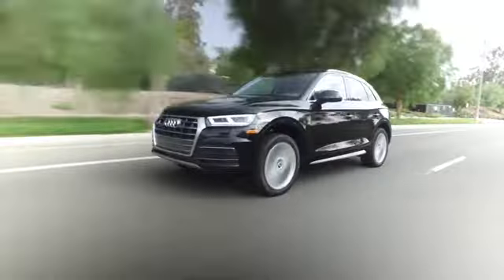Used 2014 Chevrolet Corvette Stingray Marietta Atlanta, GA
Year: 2014
Make: Chevrolet
Model: Corvette Stingray
Trim: Z51
Engine: 6.2L V8
Transmission: 7-Speed Manual with Active Rev Matching
Color: White
Interior: Adrenaline Red
Mileage: 8258
Stock #: U48995B
VIN: 1G1YJ2D78E5116245
Recent Arrival! Odometer is 17146 miles below market average!

Address:
1715 Cobb Parkway South